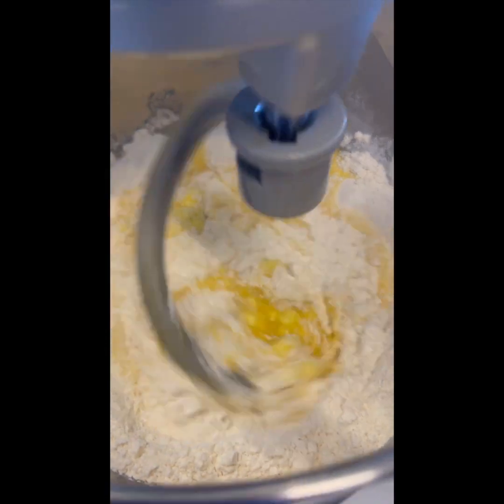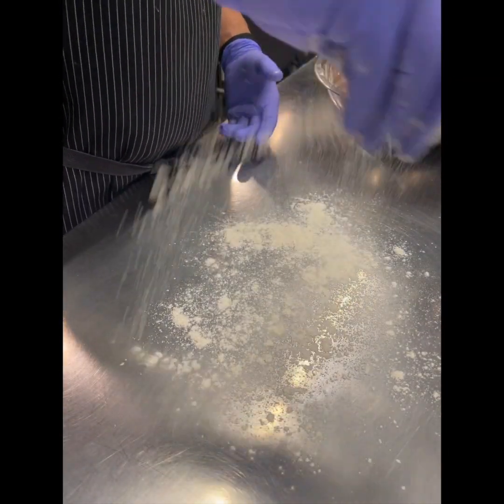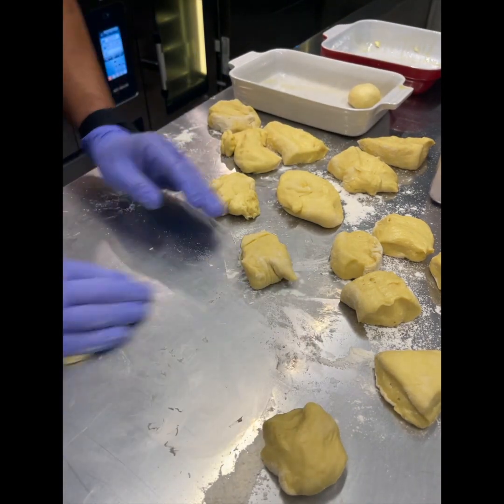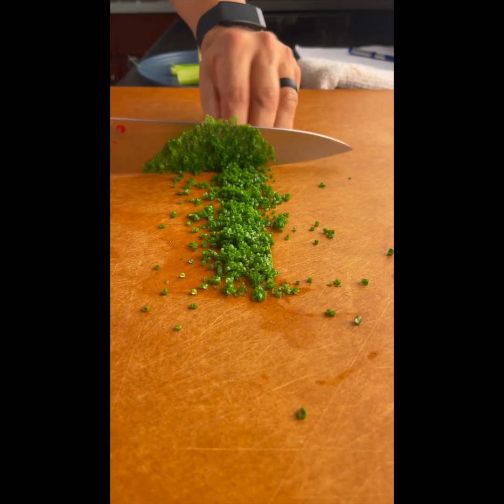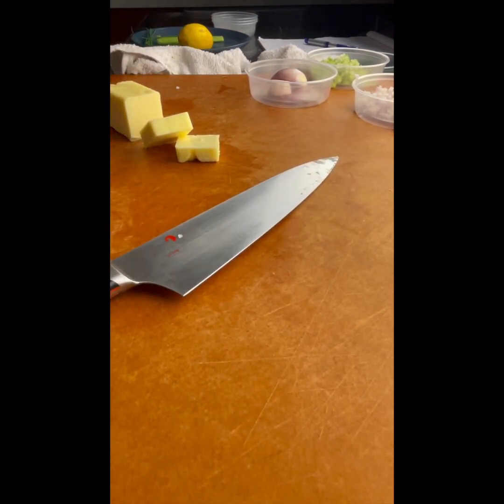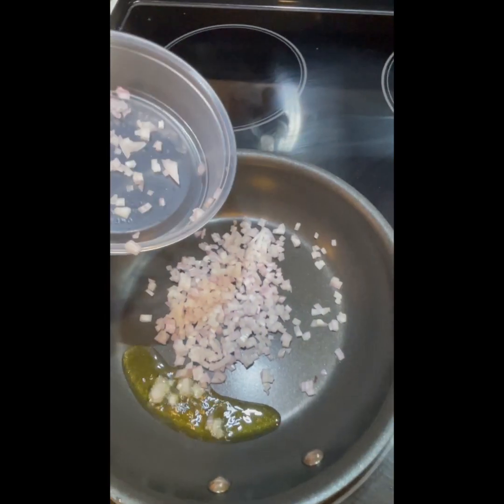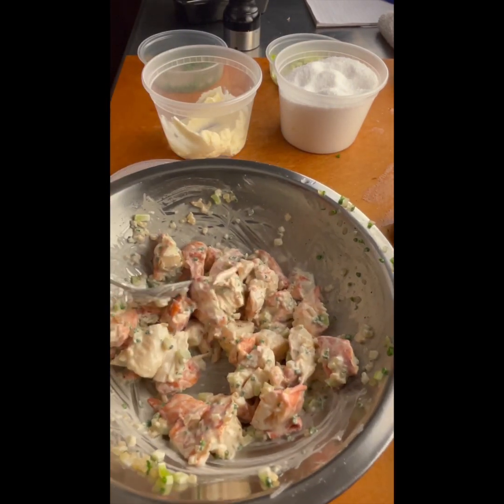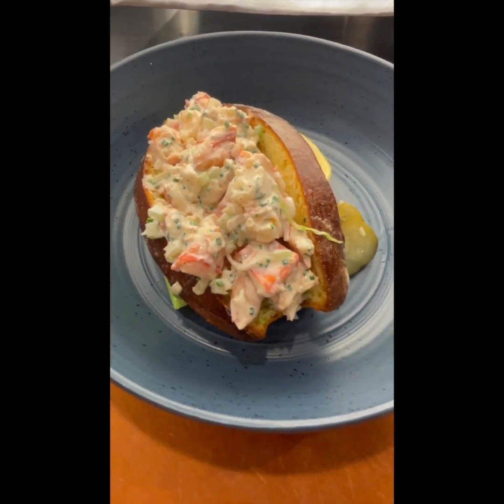HOW TO MAKE THE BEST LOBSTER ROLL FROM SCRATCH!!!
In this video I show you step by step on how I make a lobster roll, this is my favorite way to have it. I came up with this recipe quite a while back while working in Florida. See full recipe and details below!!

INGREDIENTS
FOR THE SPONGE
all-purpose flour (128 g.)
1 (0.25-oz.) packet or 2 1/4 tsp. active dry yeast (7 g.)
milk, lukewarm (120 g.)
(let this sit for 45-55 minutes room temperature)

6 large eggs, room temperature (320 g.)
 all-purpose flour (384 g.)
 granulated sugar (105 g.)
 kosher salt (12 g.)
butter, softened, plus more for pans (227 g.)

2 eggyolks + 1 Egg (whisk up for 15 secs)

DIRECTIONS

* Make the sponge:
 To the bowl of a stand mixer fitted with the hook attachment, add 1 cup flour, yeast, and milk. Using a spatula, mix until well combined, then cover with plastic wrap and let sit for 45 minutes.

* Once the sponge has formed some air pockets, add in eggs, remaining 3 cups flour, sugar, and salt. Mix on medium speed until well combined, then gradually increase to medium-high speed and continue mixing until dough pulls away from the sides of the bowl and becomes shiny and elastic, scraping down bowl every 4 to 5 minutes, 10 to 13 minutes.

* With the mixer running, add in butter gradually, 1 tablespoon at a time, letting each tablespoon fully incorporate into the dough before adding the next, 13 to 15 minutes. Continue mixing on medium-high speed for 5 to 7 minutes until the dough passes the windowpane test. Cover bowl with plastic wrap and let rest about 1 hour or doubled in size.

* To bake next day: Once dough has doubled in size, punch down to deflate dough completely, then re-cover with plastic wrap. Refrigerate overnight until you are ready to bake the next day. Follow instructions in the next step, letting dough proof until doubled before baking, longer if needed, up to 2 hours 30 minutes.

* To bake same day: Once dough has doubled in size, turn out onto a floured surface and punch down dough. Divide in half using a bench scraper. Cut each half into six equal pieces. Flatten each piece into a rectangle, then fold short ends in towards each other as if folding a letter. Flatten again and tightly roll into a log starting with the short end. Repeat with all pieces.

* Grease 8”-x-5” loaf pans with butter. Place 6 pieces of dough (100 Gram portion) seam-side down in one straight row into each prepared pan. Cover with plastic wrap.
* Preheat oven to 375°. Let dough proof until puffy and doubled in size, 1 hour to 1 hour 30 minutes. In a small bowl, whisk together remaining egg and water. Brush egg wash on top of loaf and sprinkle lightly with salt.
* Bake until deeply golden on top and the center of the loaf registers between 190° and 205°, about 30 minutes.
* Let cool 5 minutes then turn loaves out onto a cooling rack. Let cool completely.